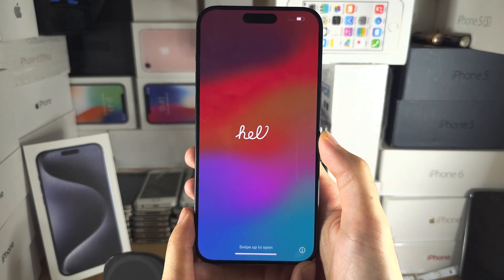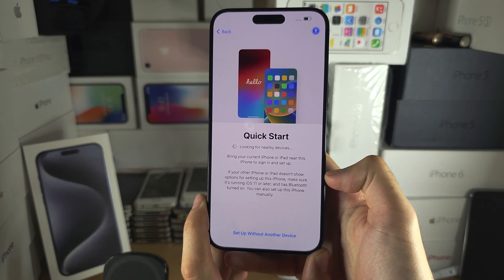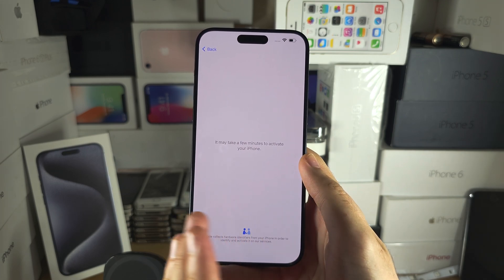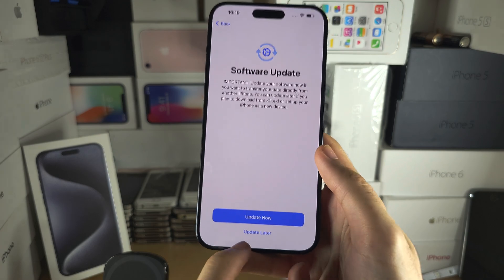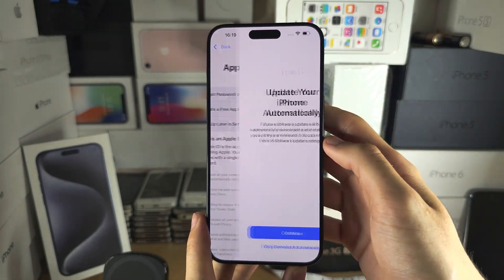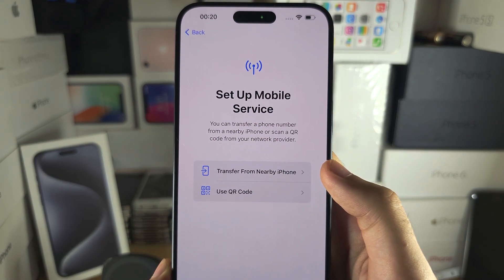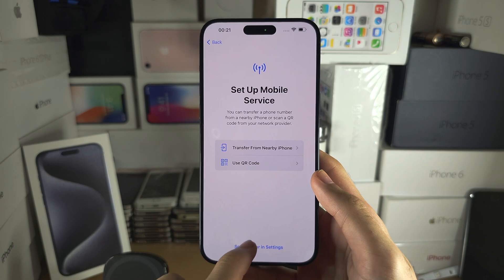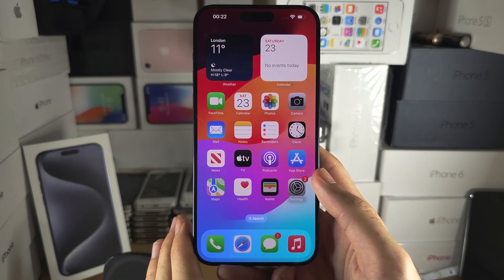How To Activate iPhone 15 Pro Max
Learn how to activate iPhone 15 Pro Max, to verify that there is no Apple ID lock, or SIM lock present in the iPhone.